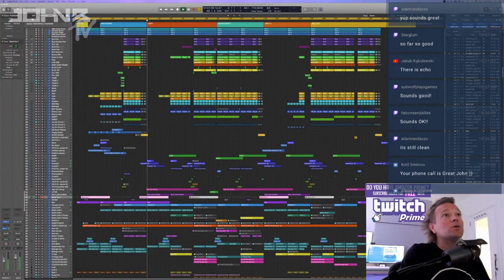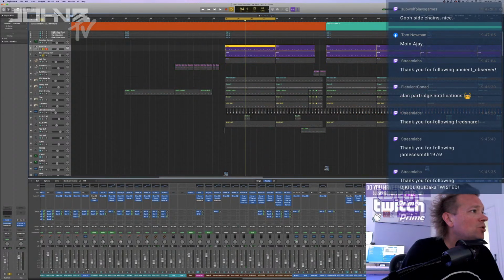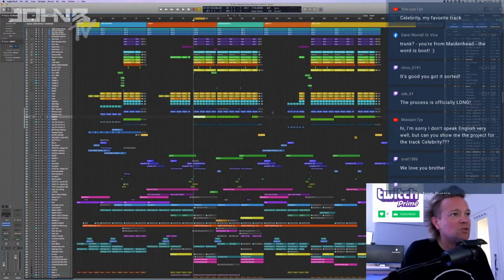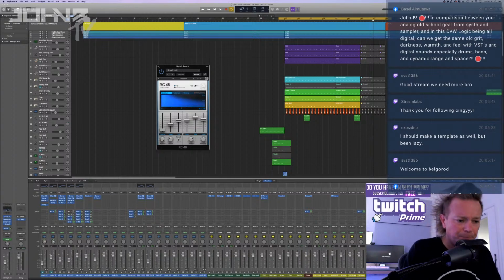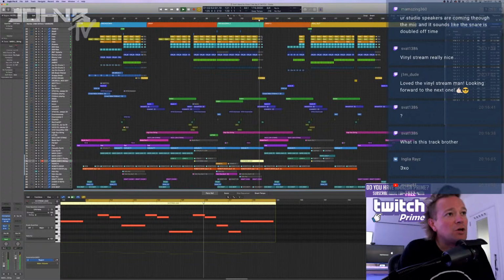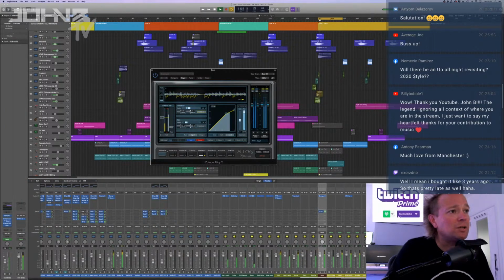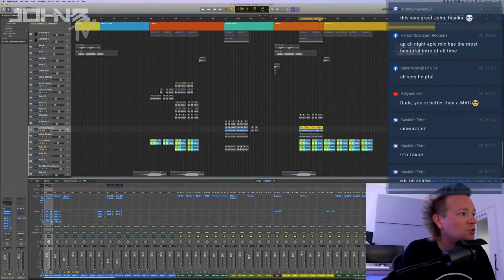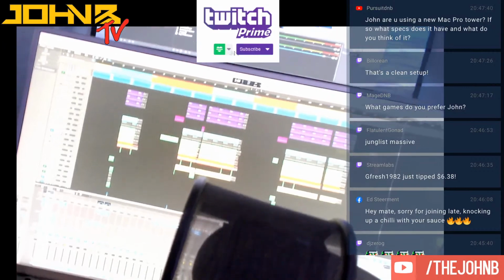HOW I MADE IT: Don't Stand So Close to Me - Logic X Studio Project Walkthrough Tutorial Q&A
The first of my new series of Livestreams broadcast from my Studio in the UK where I produce mainly Drum & Bass tracks.

In this episode I walked you through the Logic X Project for my recent track, a cover of 'Don't Stand So Close To me'. Quite a big Logic project with a lot of stuff going on, loads of synths and a lot to get tidied up for the mixdown!